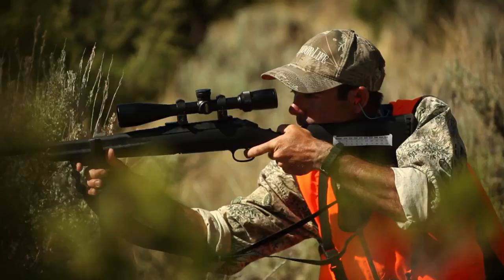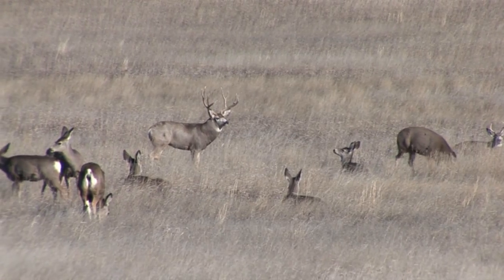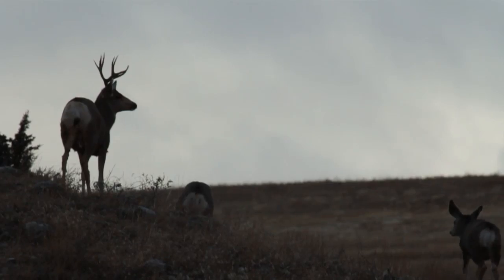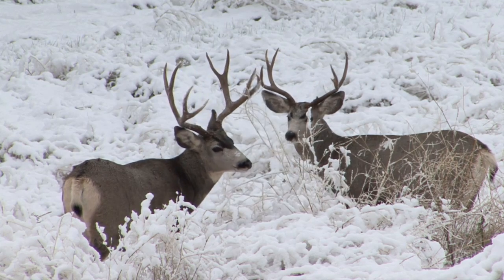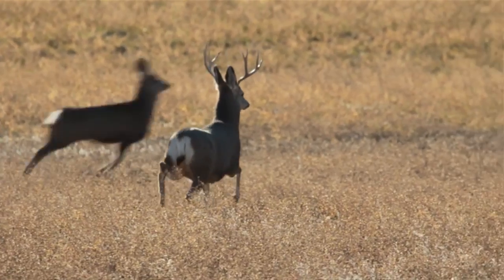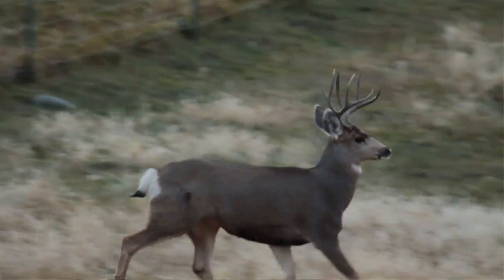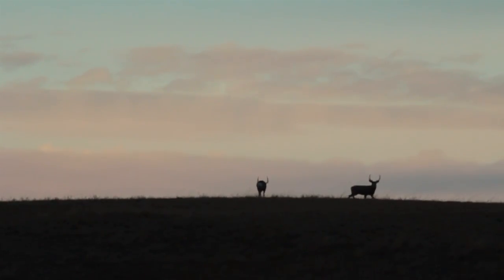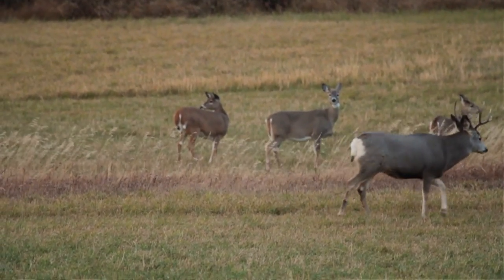How to Grow Record-Class Mule Deer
Giant mule deer don't happen on accident. Record Quest host Andrew McKean explains the formula of genes, habitat, and age structure of trophy bucks.